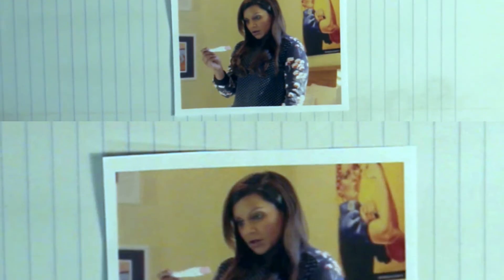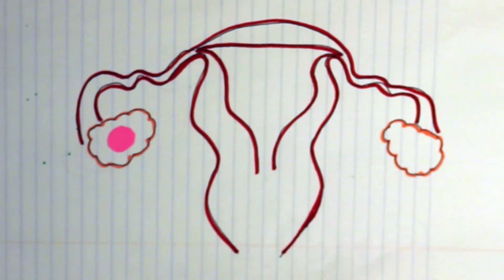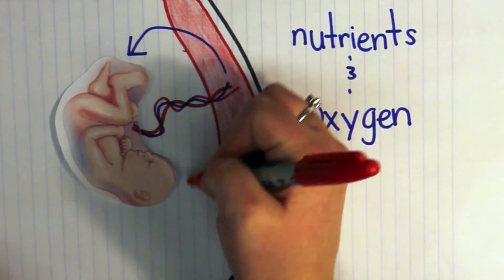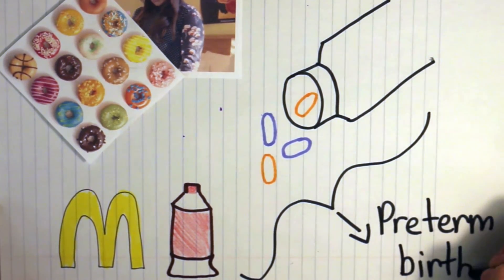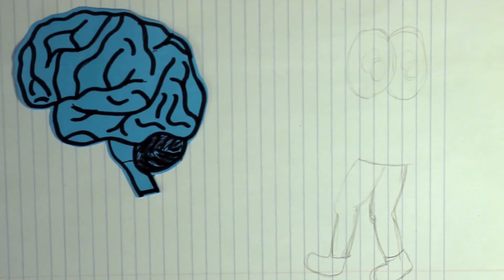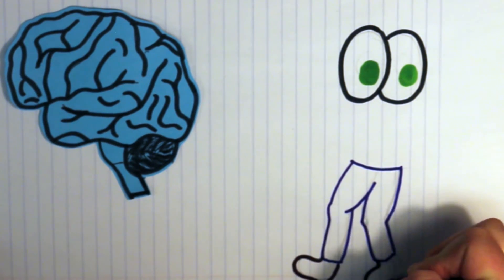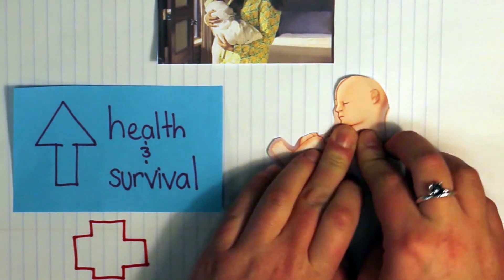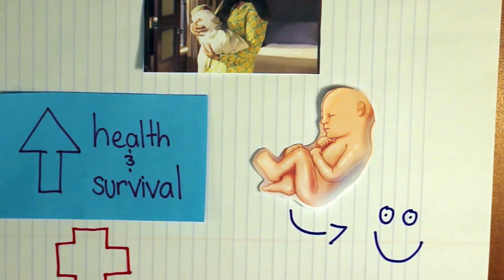Nutrition for preterm babies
This video looks at the nutritional needs of babies born prematurely.